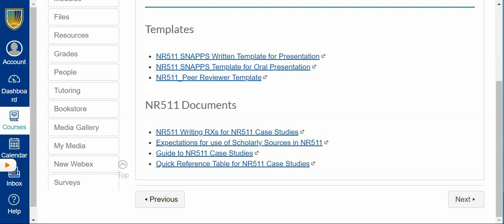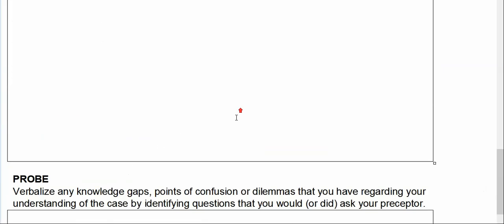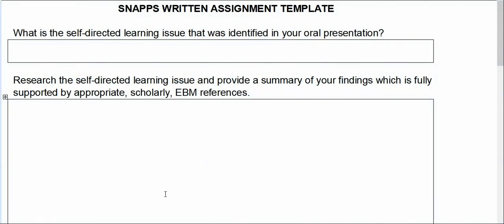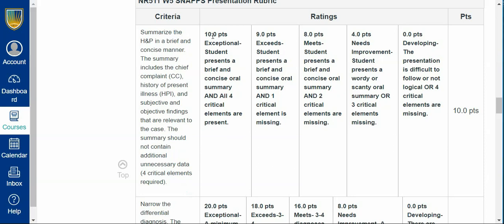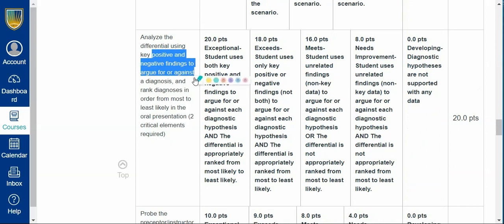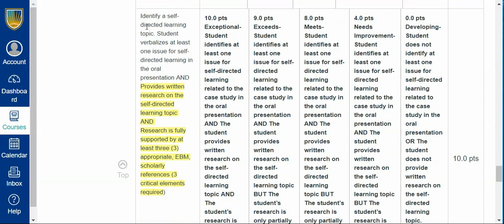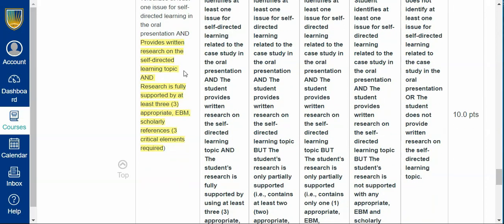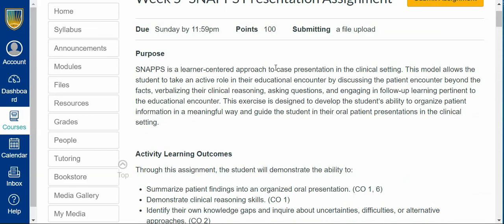SNAPPS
This is my understanding of the SNAPPS assignment.